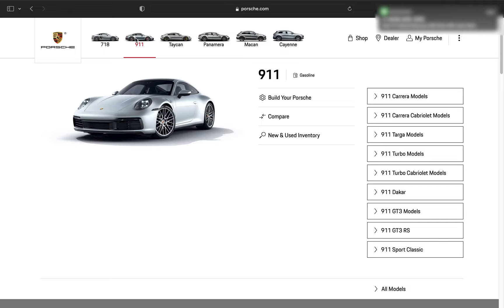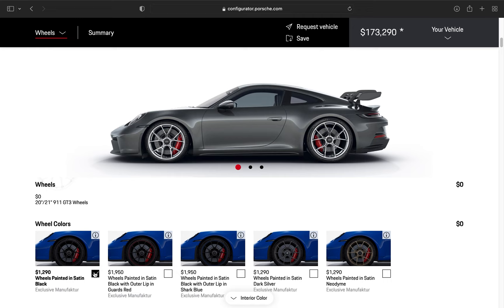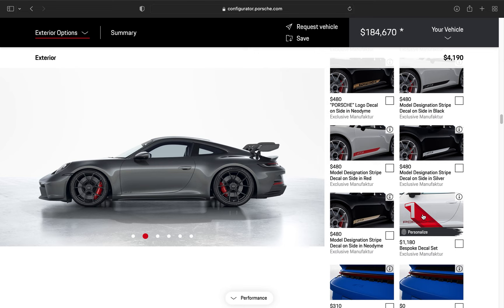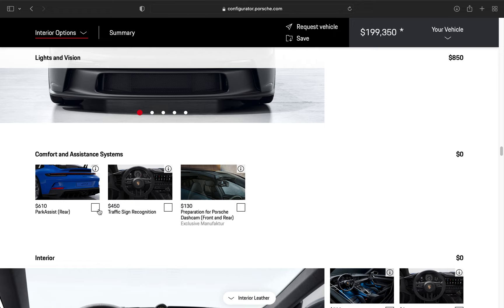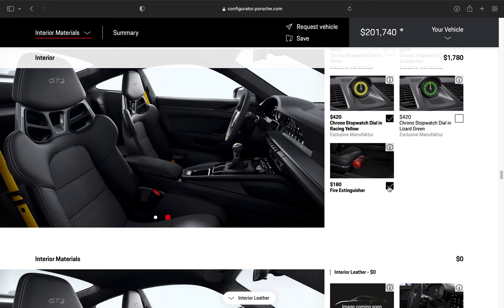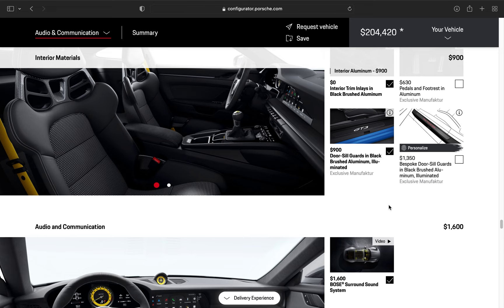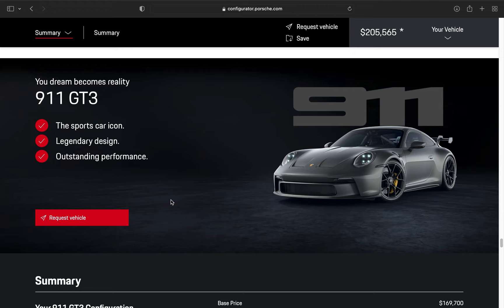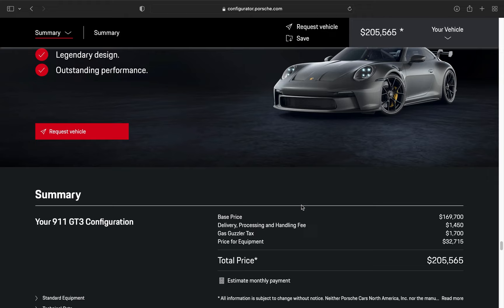Custom Built Porsche 911 GT3!!!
This is a little fun video that I thought of as all the 'big time' youtubers are doing reveals of their car purchases and I thought why not do one on what I would get from the factory if I could hahaha